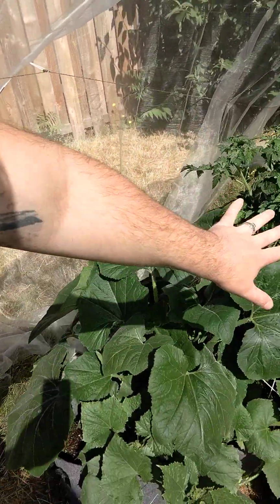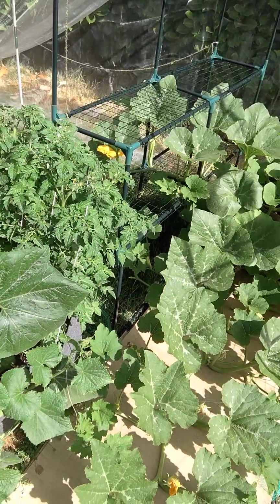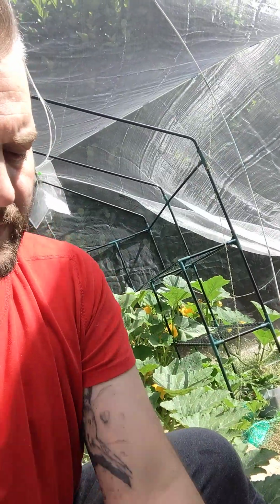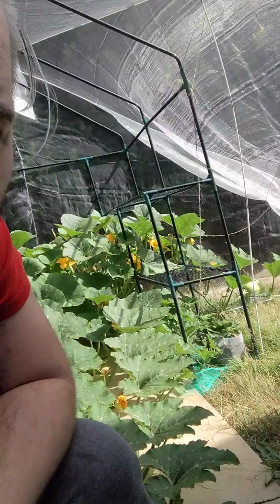Two is enough! What about raccoons?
Will the nude Ellen Ripley and Buffy Summers be safe from raccoons?